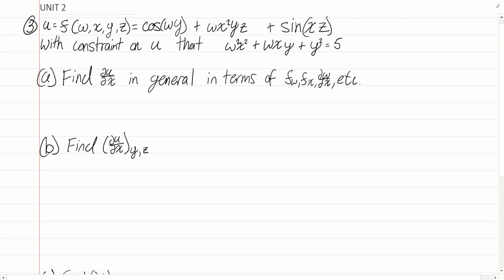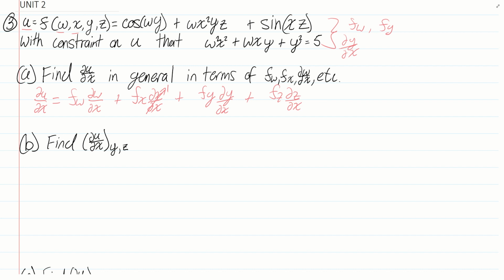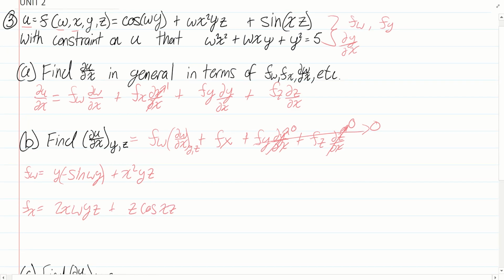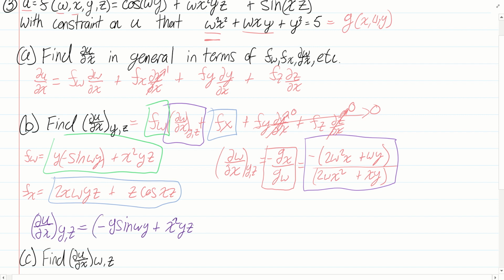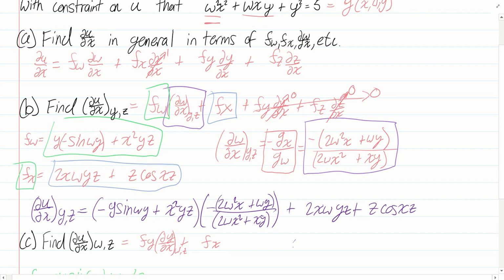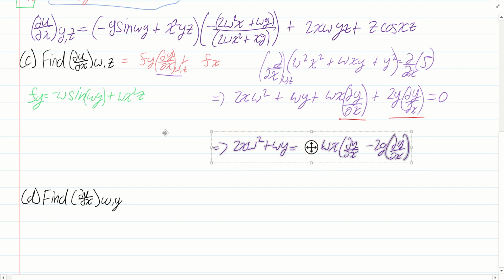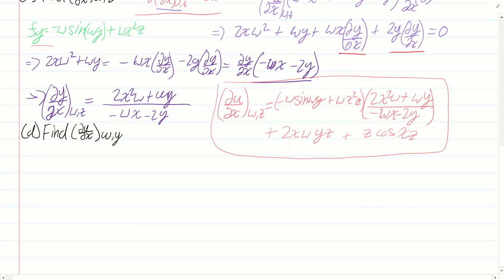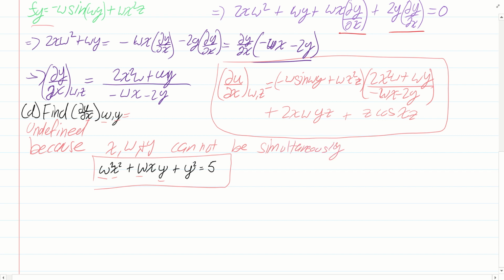ENGR 201 Final U2